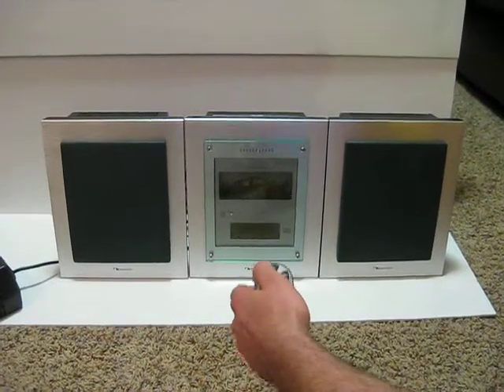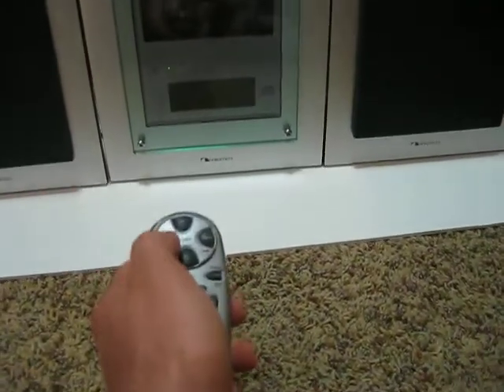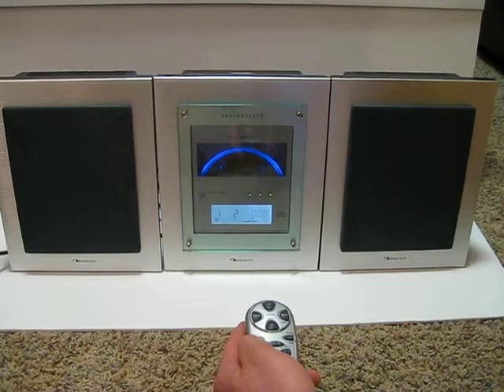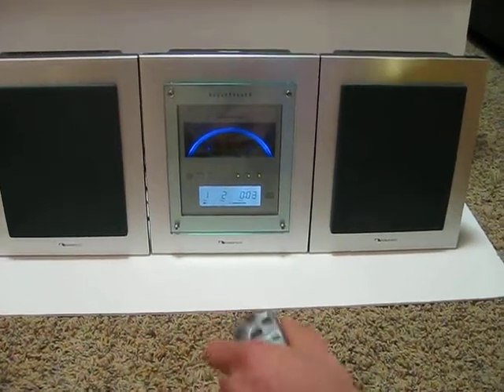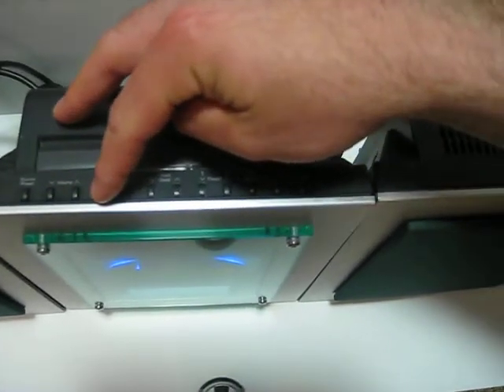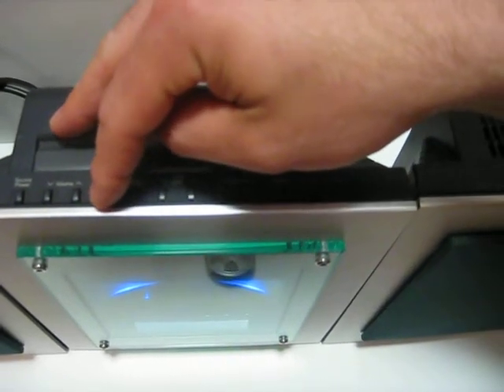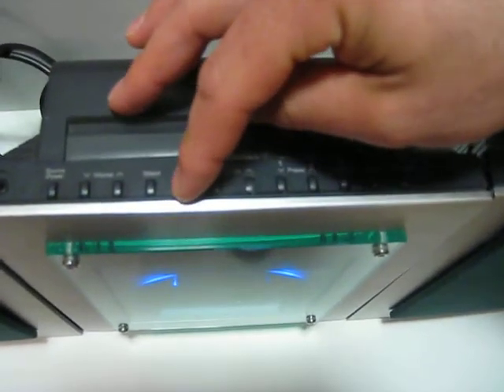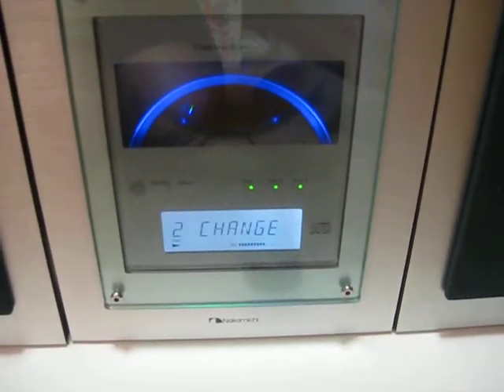Nakamichi Sound Space 5 System 3 Disc Ebay 251283785156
Nakamichi SoundSpace 5 Stereo Music System 3-CD Musicbank.

Excellent  looking and sounding system.

All functions have been tested and work.

Only light cosmetic wear, and two of the four rubber  inserts  behind the speaker grills are  missing from  each speaker  (however the grills stay on just fine with the two remaining inserts on each speaker.)

Set includes:
3 Disc  CD player unit
Mini remote control
Power supply
2 speakers
2 speaker grill covers

Please view pictures on video to judge condition and listen to unit.

Be advised that you will probably need to purchase an antenna for the unit to use the radio function (I have pictured the plug in for  the antenna.)